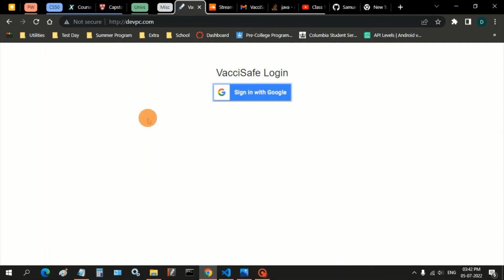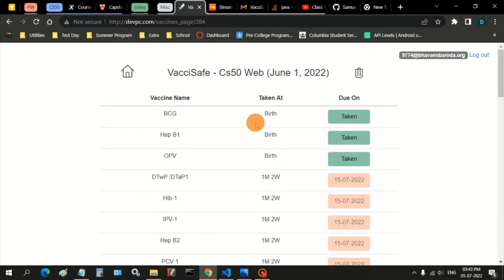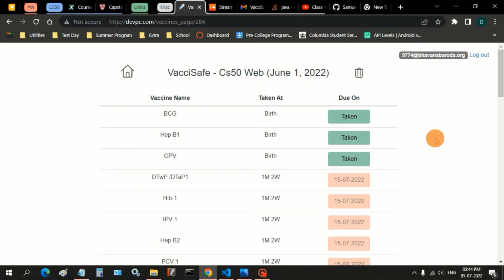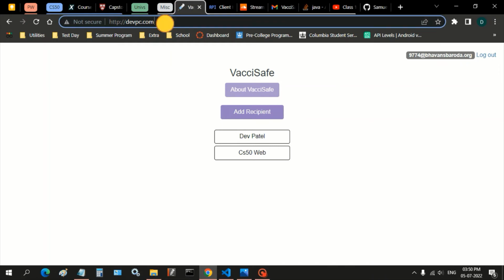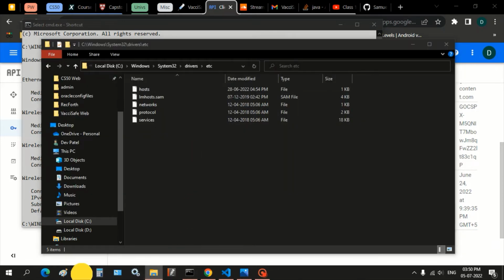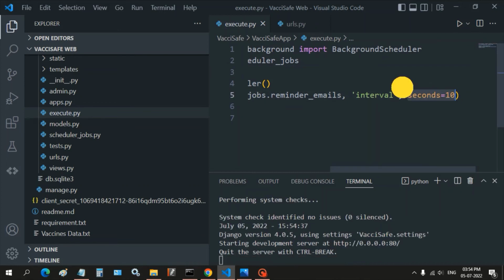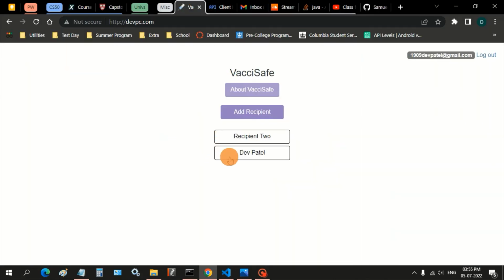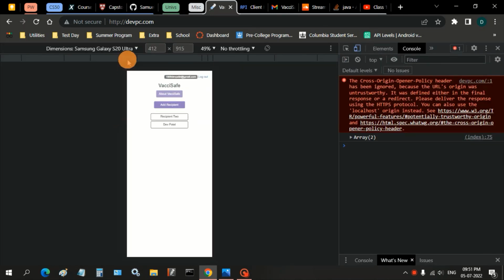CS50's Web Programming with Python and JavaScript's Final Project (Capstone)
This is my submission for CS50's Web Programming with Python and JavaScript's Final Project.